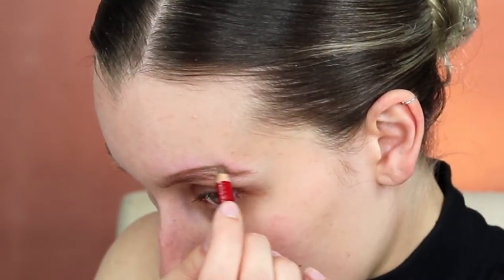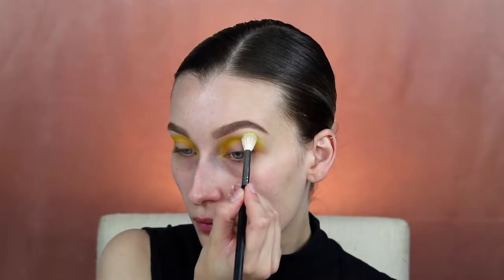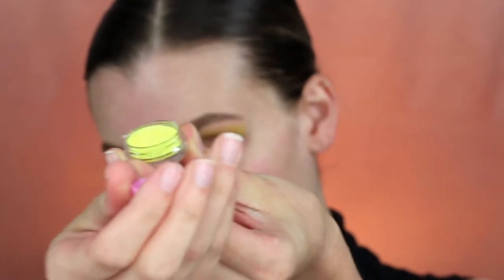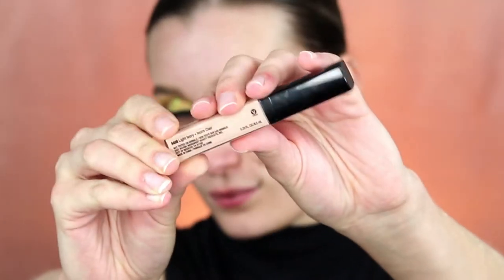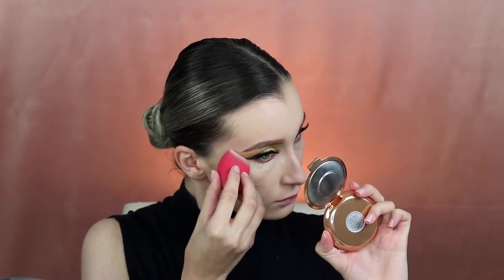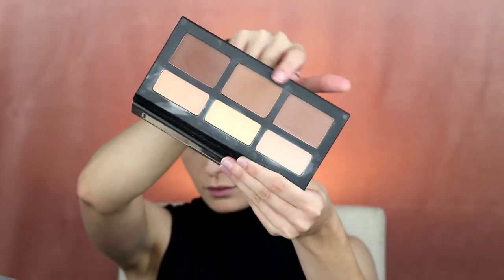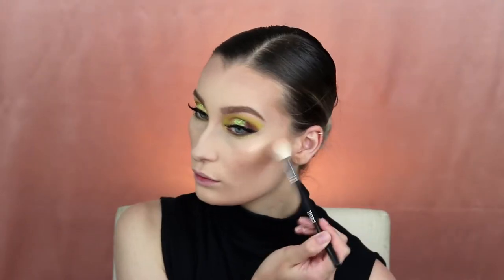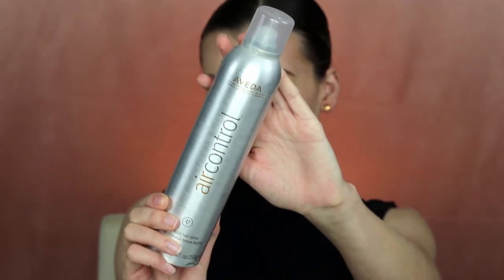GRWM | Bright Yellow Eyeshadow & Nude Lipstick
PRODUCTS USED |

Maybelline expert brow pencil blonde
The Balm cosmetics concealer
Sonia Kashuk tinted brow gel
Juvias Place Zulu palette (yellow)
Anastasia Beverly Hills Prism palette (sphere, lure)
Dose of Colors Ice-cream palette (banana split)
Benefit porefessional primer
Wet n Wild photo focus foundation and concealer
Mac Cosmetics x Patrickstarrr patricks powder
Milani baked blush Luminoso
Laura Geller Gilded Gold
Becca Cosmetics Champagne Pop
Kat Von D shade and light powders palette
NYX lipliner natural
Wet n Wild liquid catsuit nudie patootie
Aveda air control hairspray

EQUIPMENT |
Canon 80D | Adobe Premiere Pro